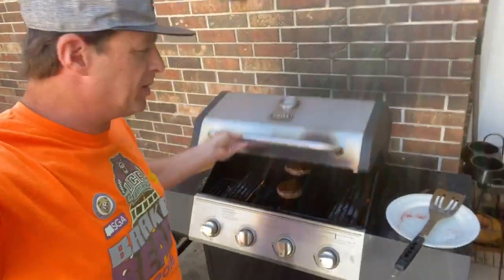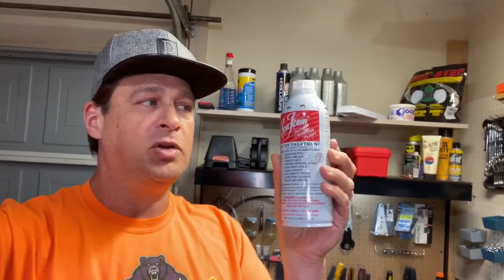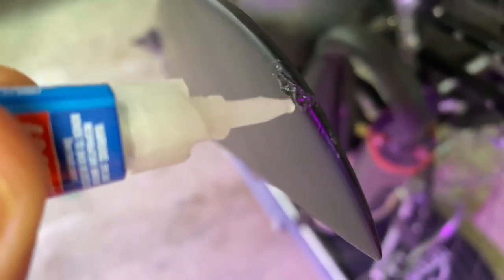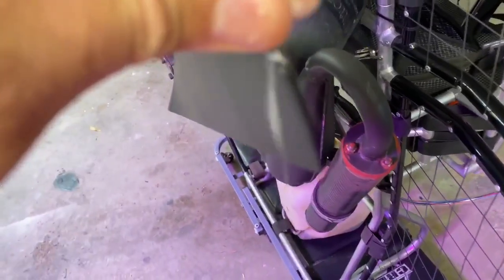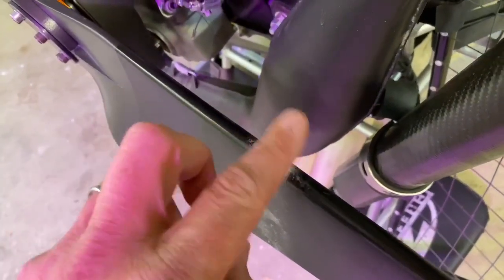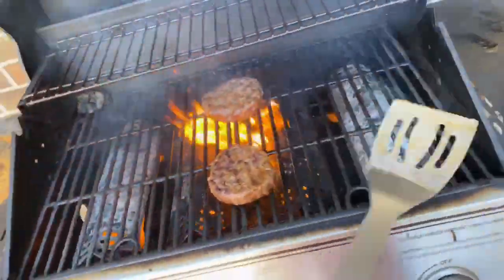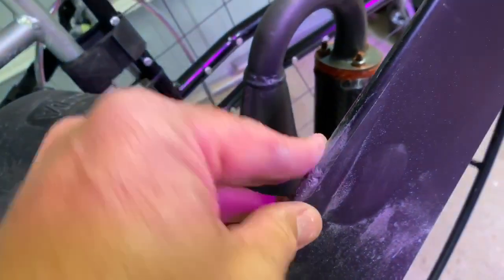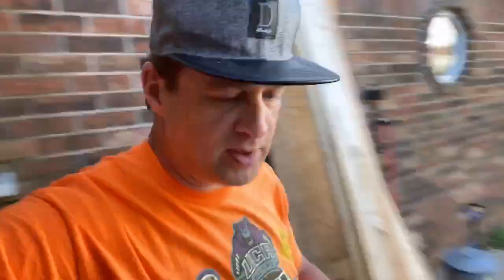fixing PPG prop with superglue and baking soda?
I heard that baking soda and superglue works to fix your prop if you get chips in it… I’m going to see if it really works